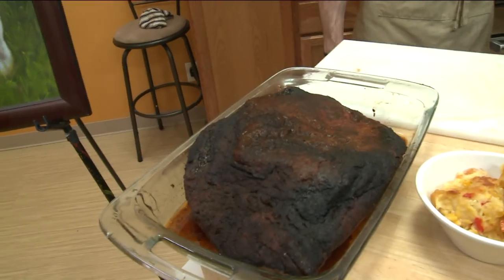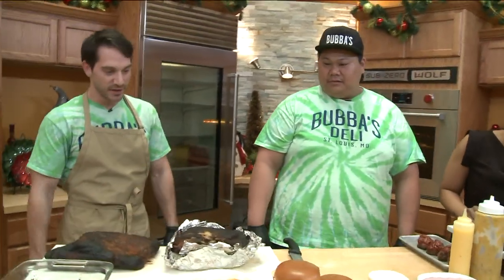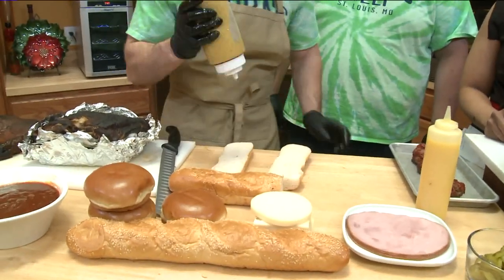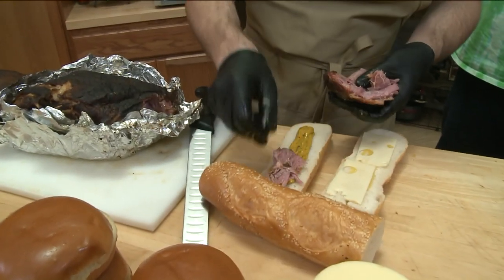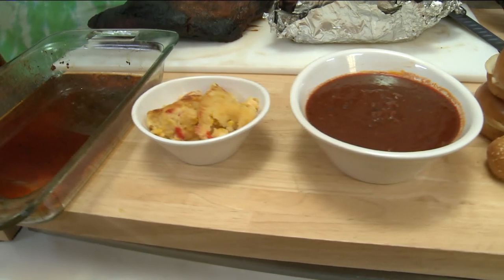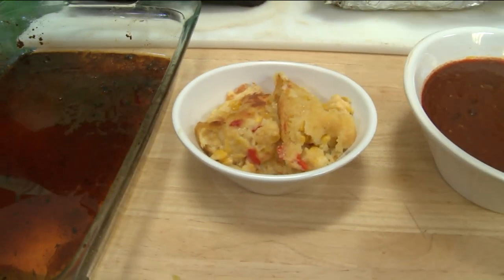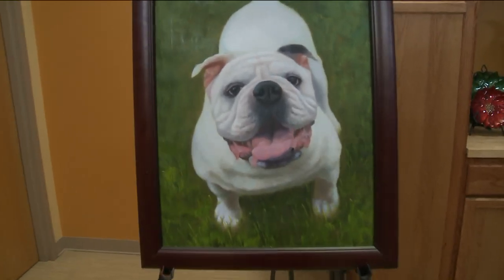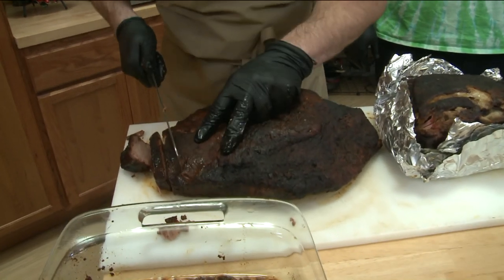1223 BUBBA'S DELI KITCHEN